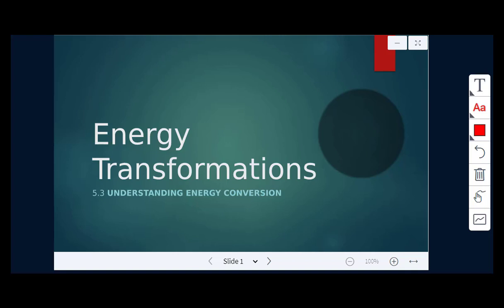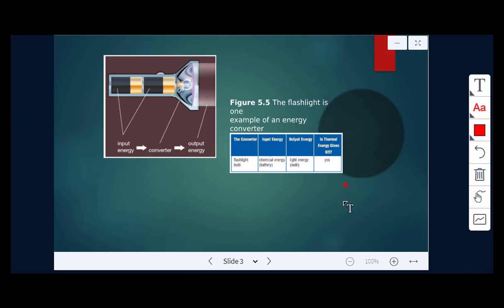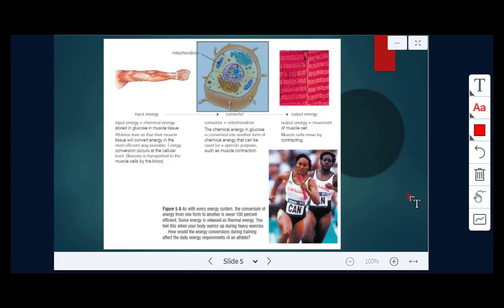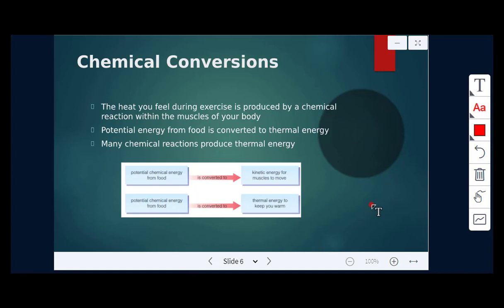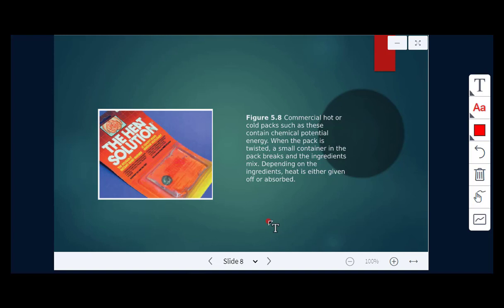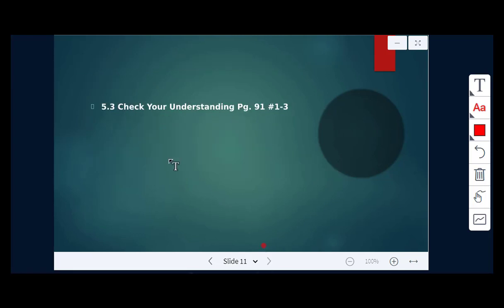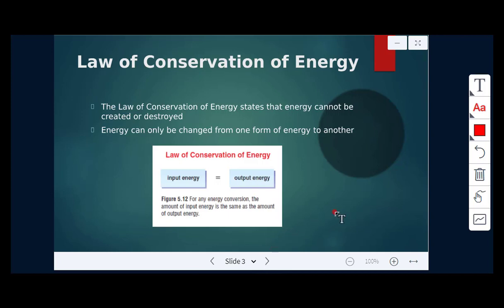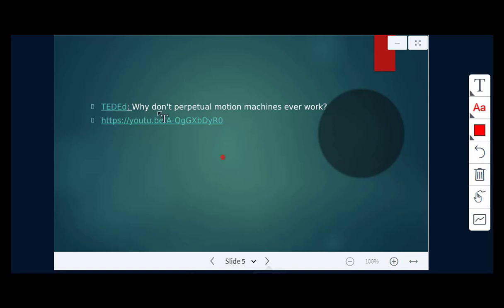5.3 Understanding Energy Conversion/5.4 Conservation of Energy